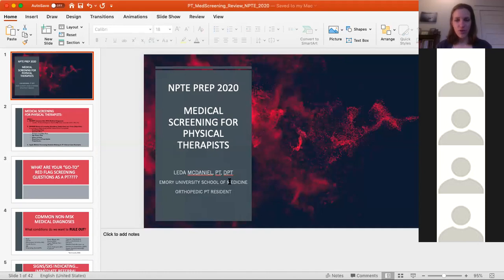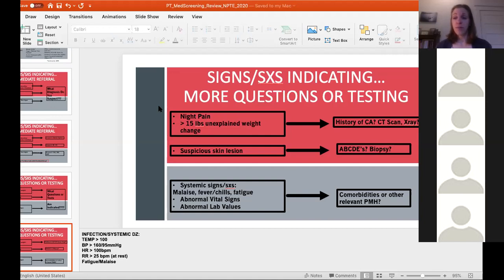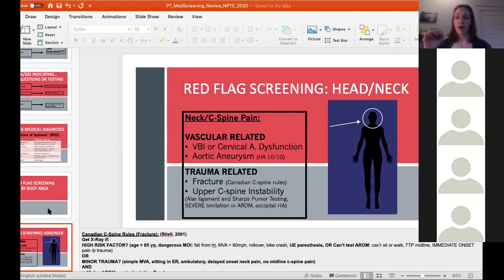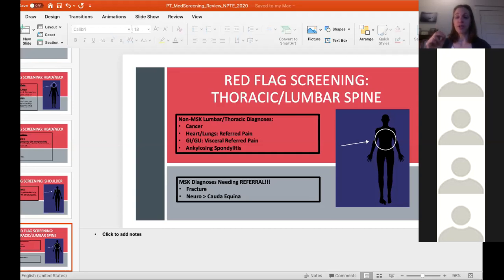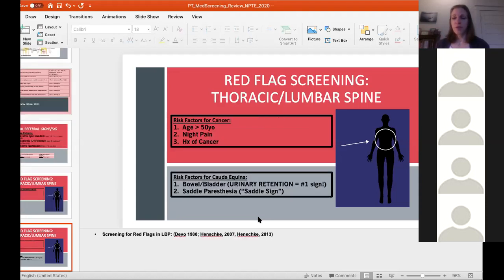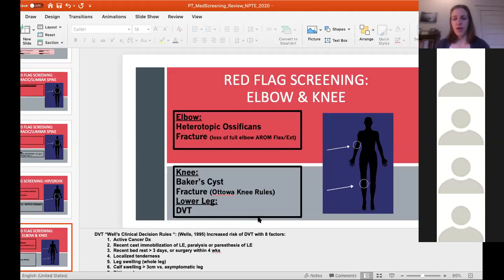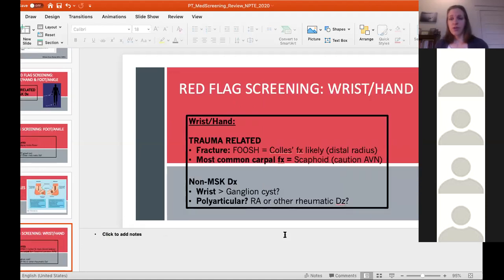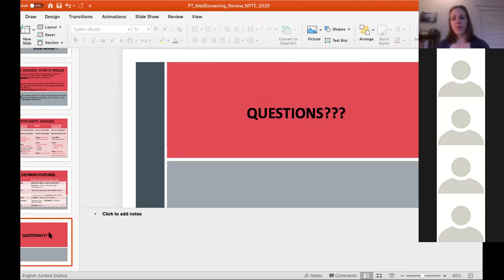Medical Screening for Physical Therapists_LM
Instructional video on Medical Screening in Physical Therapy. Discussing screening for general patient referral needs: fracture, instability, and non musculoskeletal red flag signs/symptoms by body area (e.g., cancer, infection, rheumatologic diagnoses, organ pain referrals).

Instruction by: Leda McDaniel, PT, DPT

SapiensMoves.com